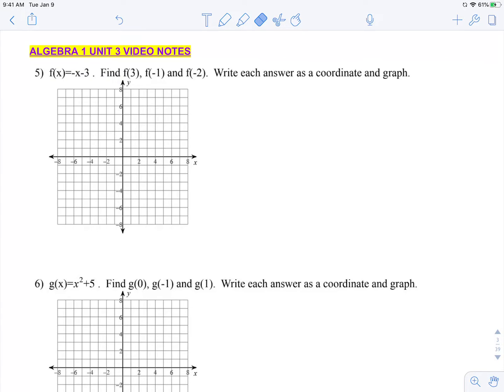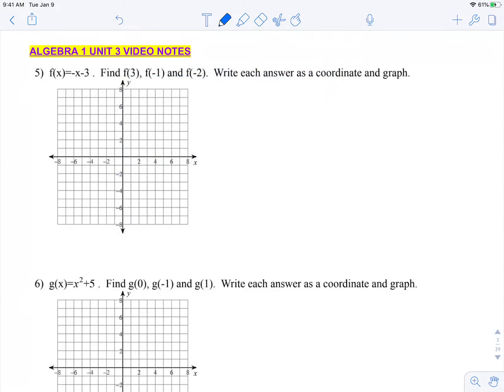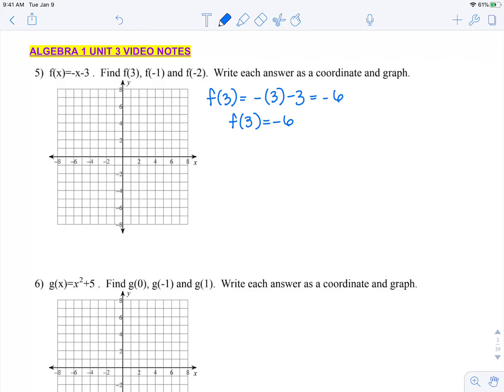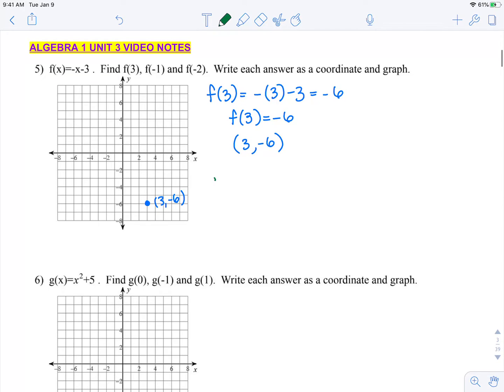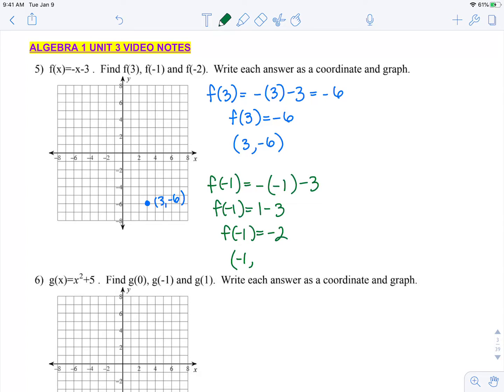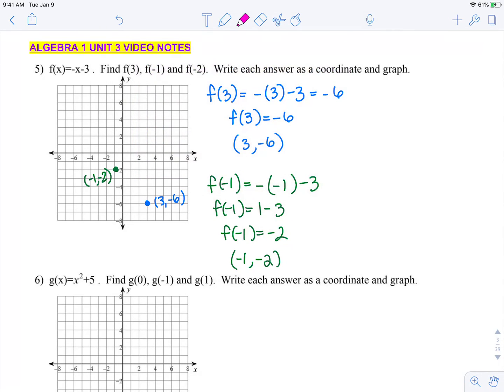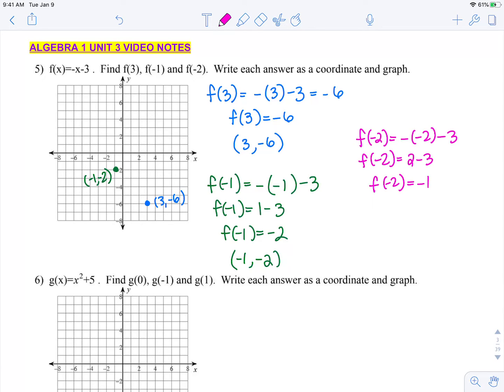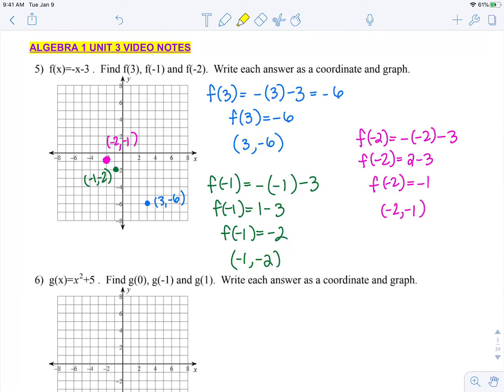ALG 3 2 1 A